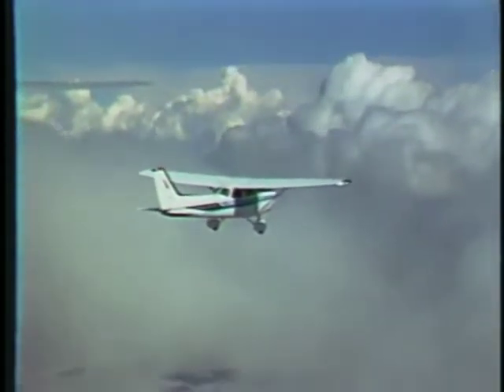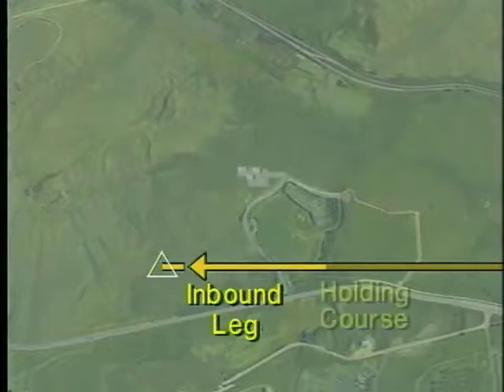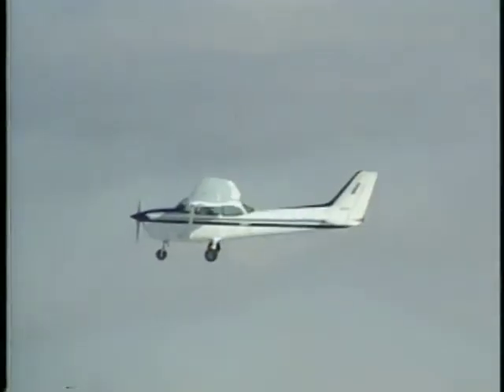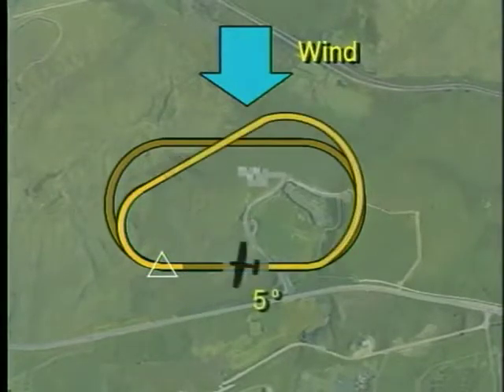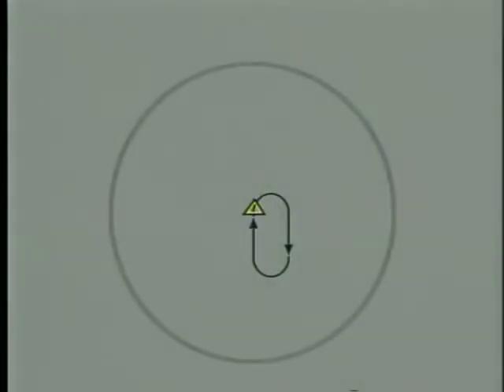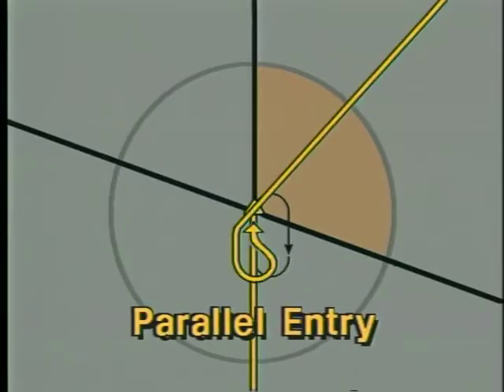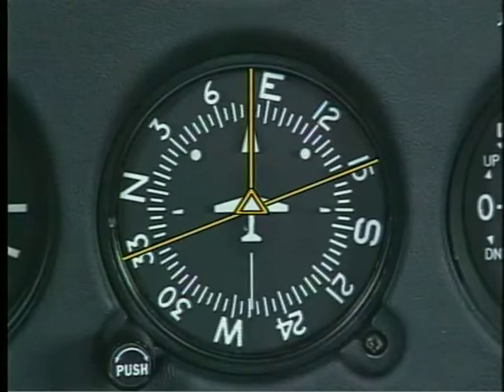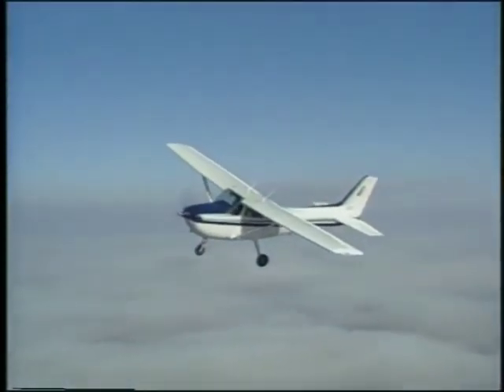Holding Procedures - Jeppesen Pilot Products